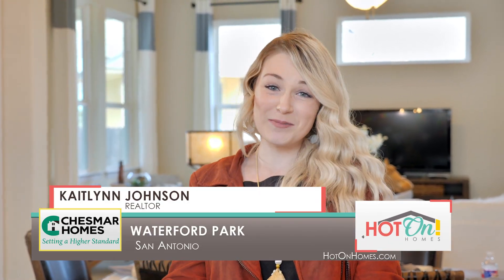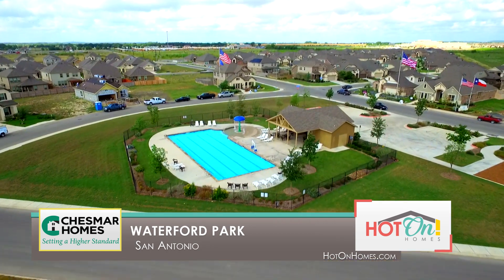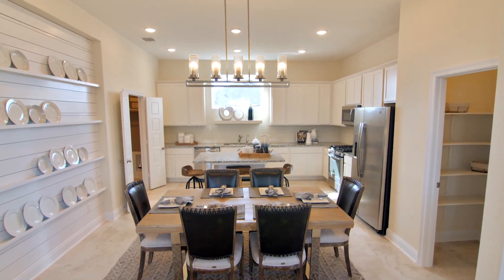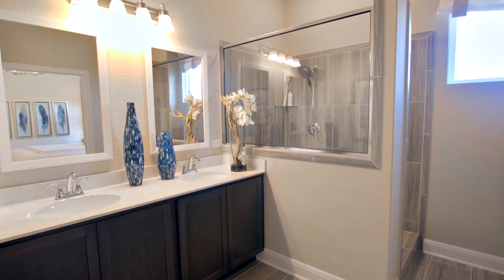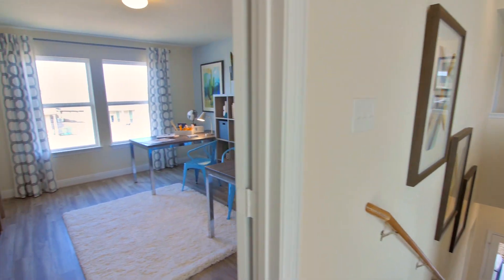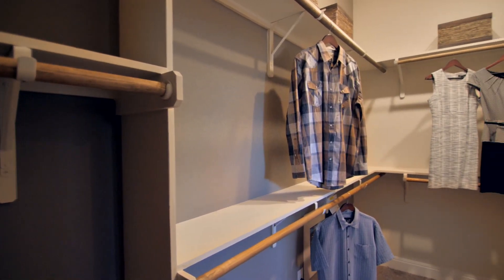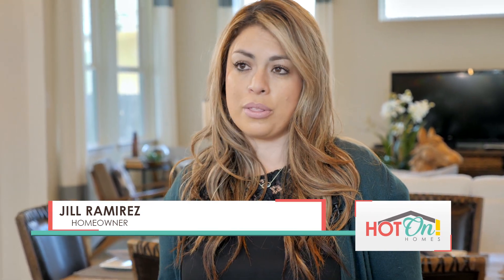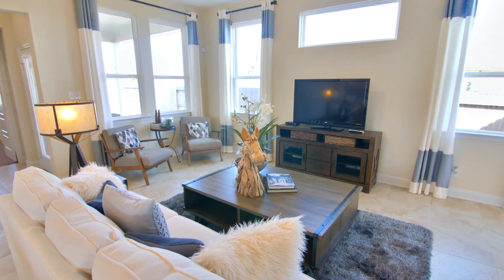Chesmar Homes at Waterford Park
Welcome to Waterford Park, where you can soak in the quiet country lifestyle without sacrificing the convenience of living in the city. This neighborhood offers open areas of green grass, neighborhood amenities including a pool, and a beautiful playscape where your children can burn off that extra energy.